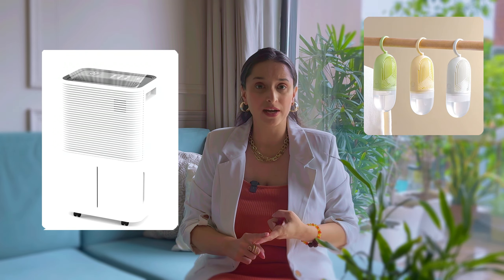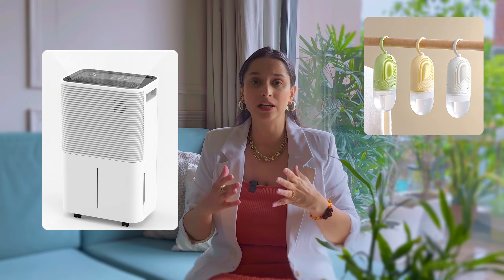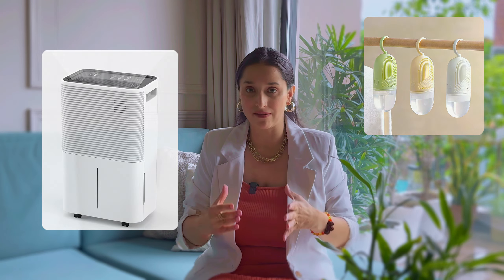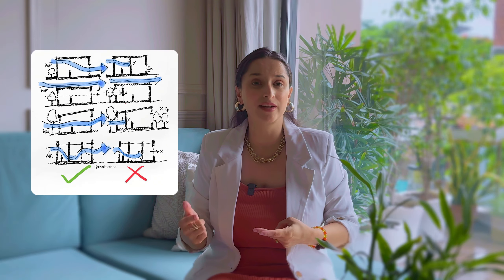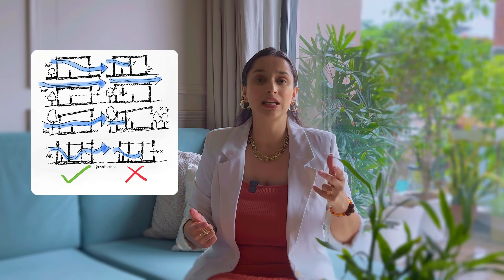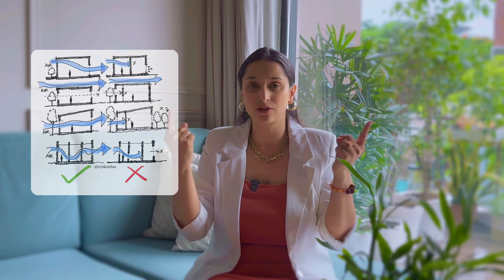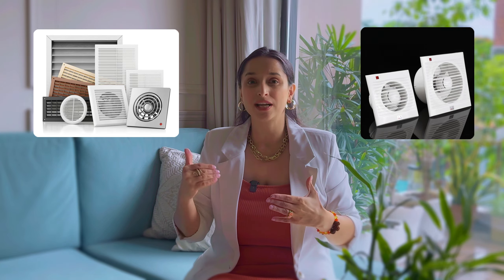5 secrets to Sustainable Interior Design | Eco-Friendly Interior Design Ideas for Every Budget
Are you looking for cost-effective and practical ways to build sustainable homes, no matter the size or budget?

In this video, Architect Utsav Kamboj shares 5 proven strategies to create eco-friendly interiors.

From maximizing natural light to choosing the right materials, these sustainable design tips are perfect for homeowners, architects, and interior designers alike. Whether you're in India, Australia, the US, UK, or Dubai, these ideas will help you create beautiful, energy-efficient spaces while saving costs! 🌍✨

Get expert advice on how to make your home truly sustainable without compromising on style. Watch till the end for bonus tips on how to pick the right plants for your climate!

⏩ Chapters covered:

0:52 Maximizing natural light and ventilation
2:35 Achieving passive thermal comfort
4:19 Selecting sustainable materials
6:18 Indoor landscaping for eco-friendly homes
8:02Smart fixtures and energy-efficient appliances